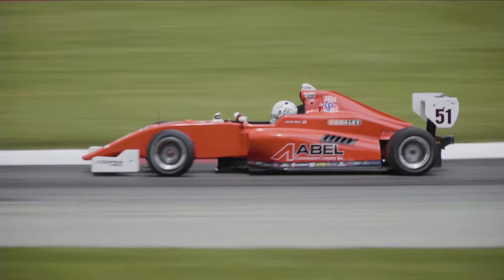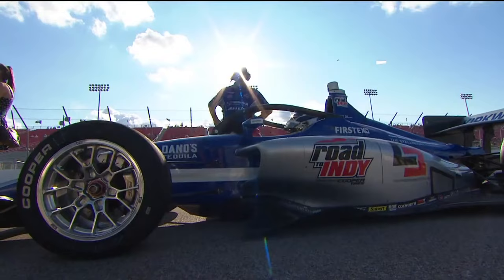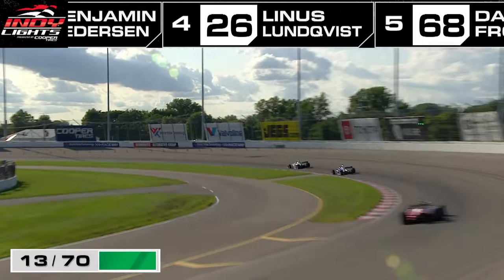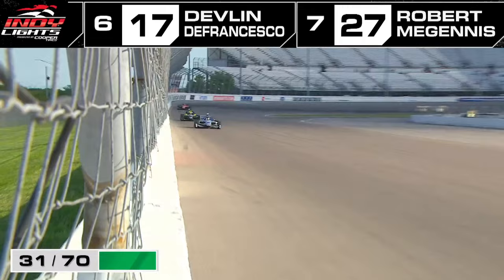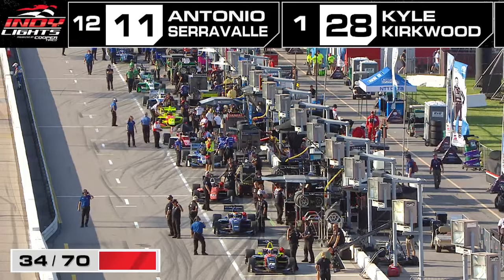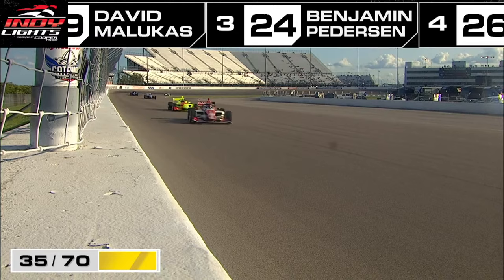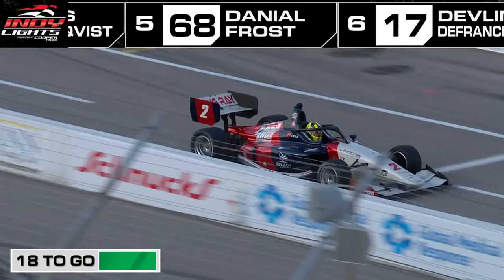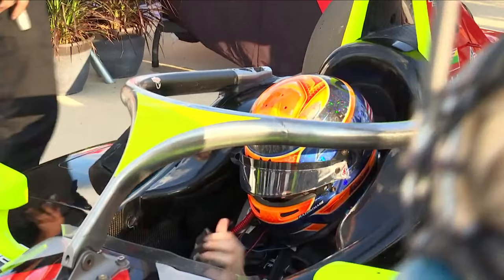2021 Indy Lights Race 14 - World Wide Technology Raceway | LIVE | Full Race